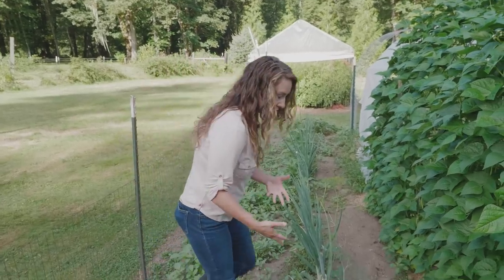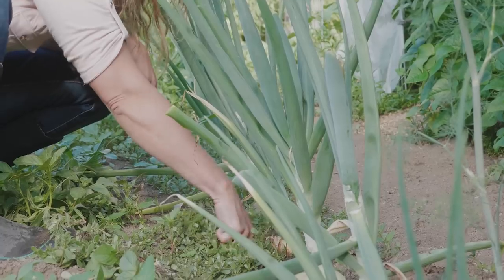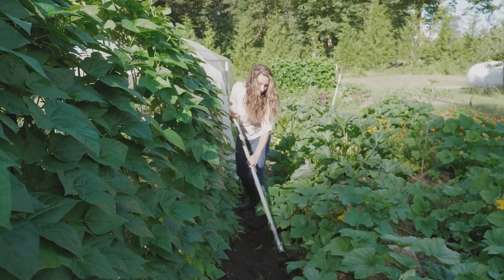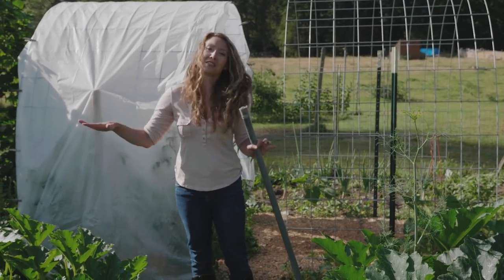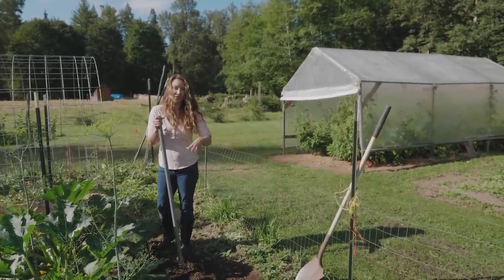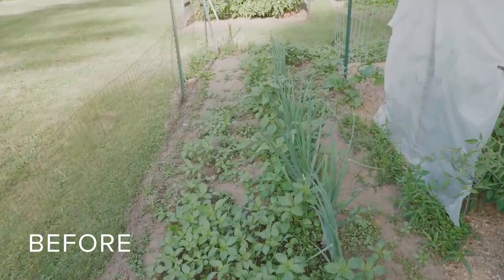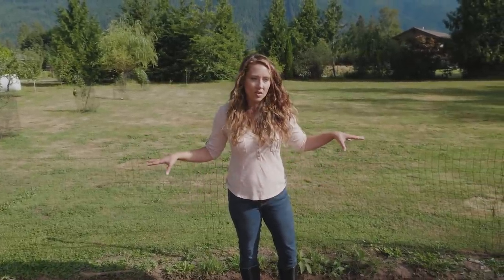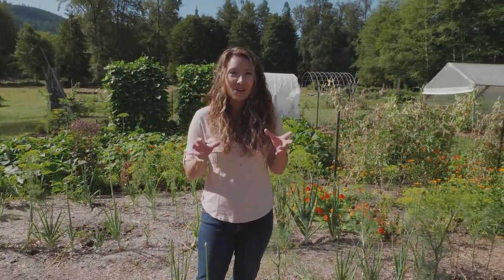I Used to Spend Hours Weeding Every Week Until We Started Doing This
In sponsorship with @BCSAmerica  spending hours on end keeping a large vegetable garden weed-free isn't fun, let's be real, who has the time? These are the strategies we've developed after 20+ years of gardening while still working full-time jobs. Each strategy depends on the state of your weeds but works well for us.

Listen in to the Pioneering Today Podcast - rated Top 6 Home & Garden Podcasts

Need help growing a garden and fresh food? Take my FREE Organic Gardening Workshop (includes an entire video on easy DIY cold frames)